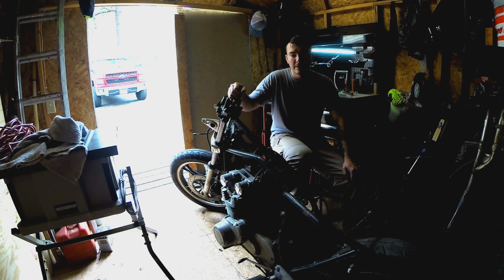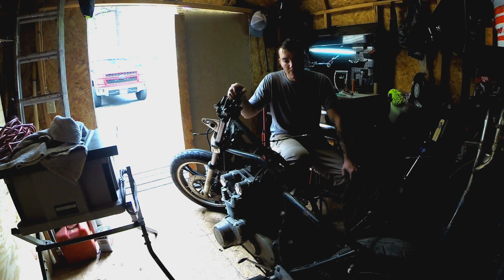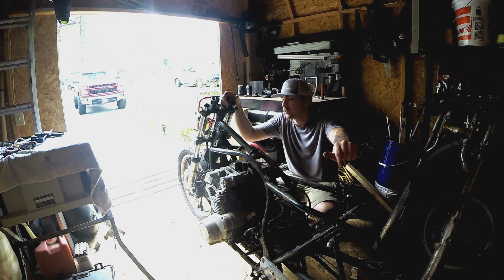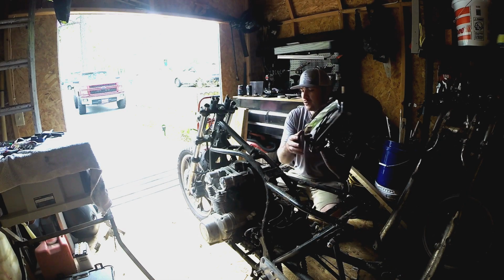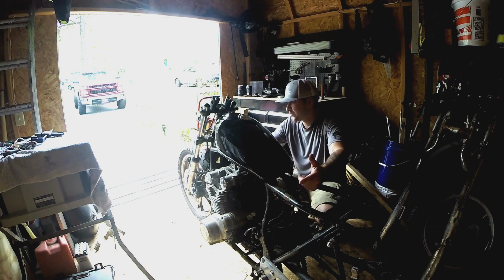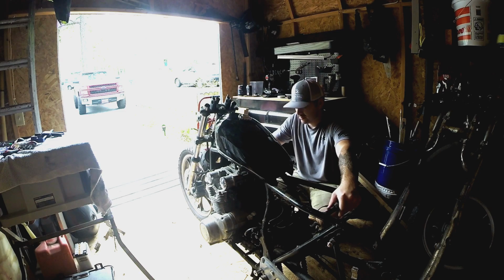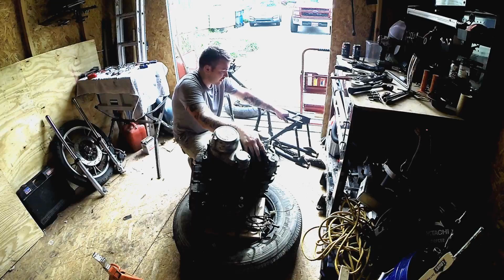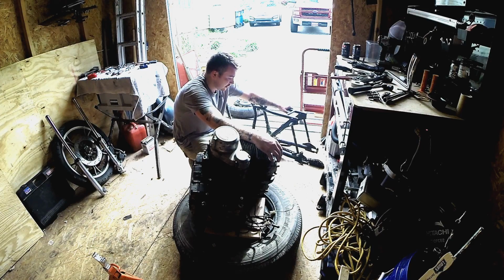GS 550 ENGINE REBUILD PT2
The 1982 Gs550 is coming apart and we are getting the engine out and torn down to replace any parts that need to be done.

Welcome to the build series for the Cafe Racer build . Its gonna be fun!!
In this series we will be going step by step on building a cafe racer
the bike is a 1982 Suzuki Gs550  that had been previously neglected and some what made into a mash up of a bobber and cafe racer " some what " .

STAY UP TO DATE BETWEEN VIDEOS WITH THE BUILD BY FOLLOWING @REDDAWN_1500